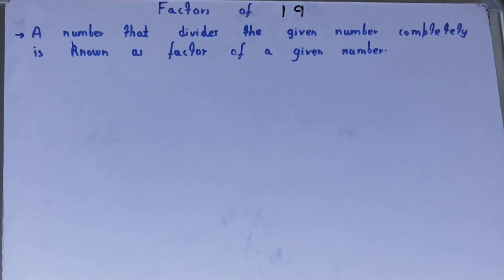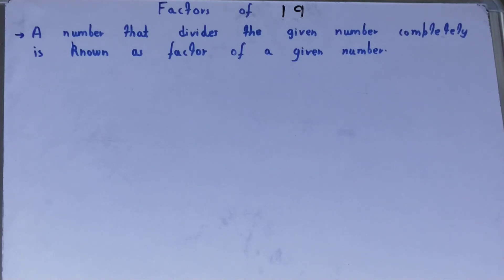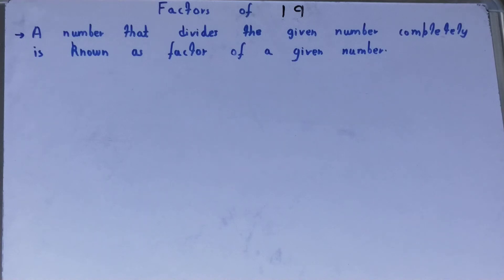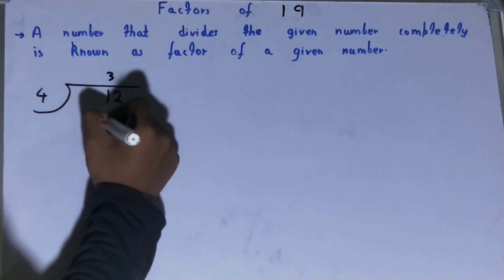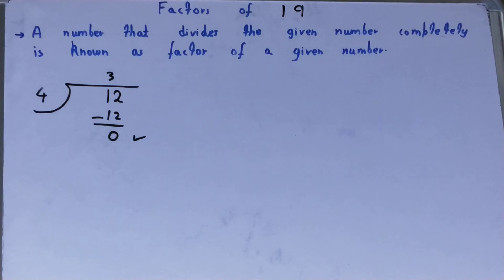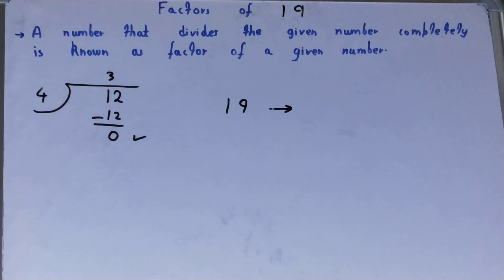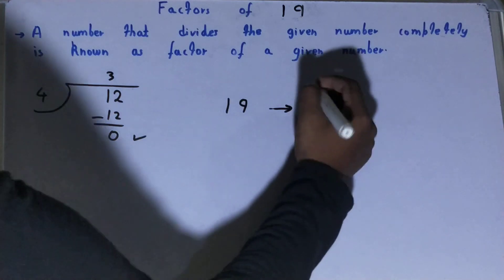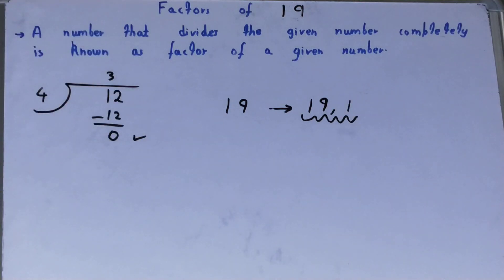Factors of 19